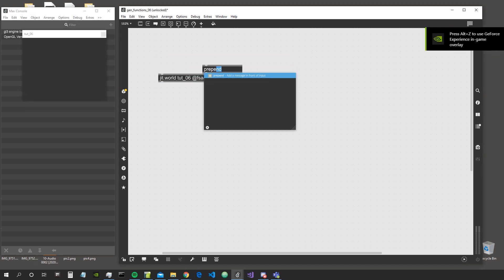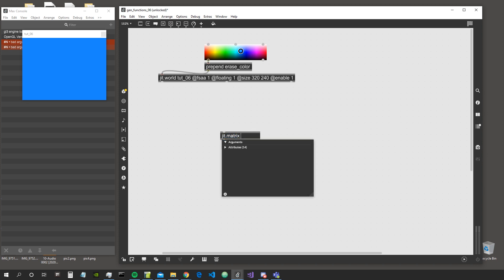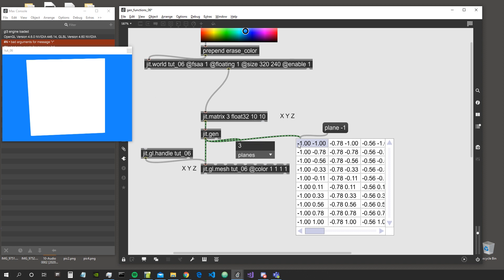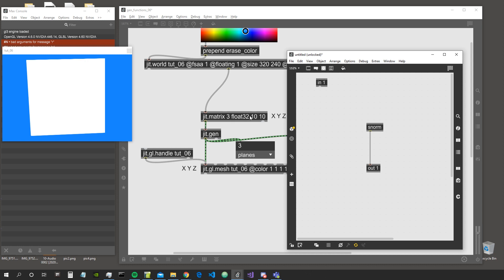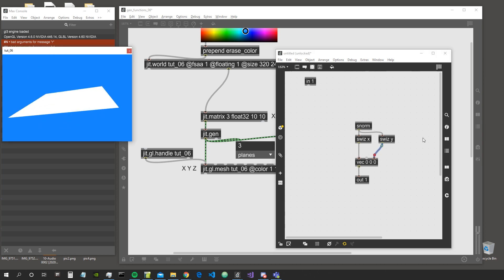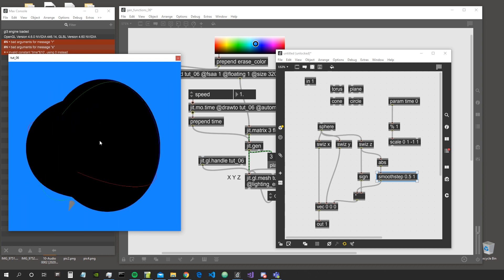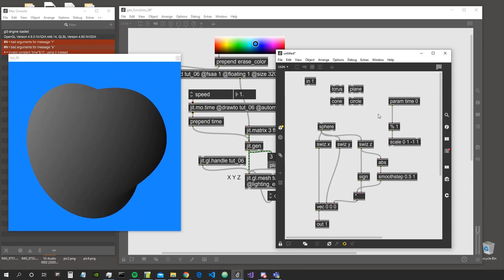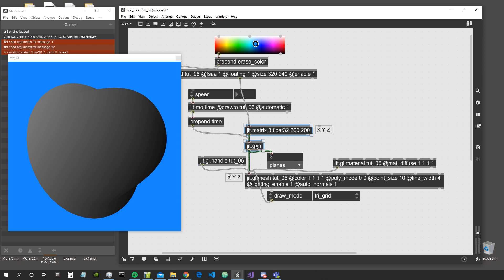Jitter's GEN from Zero to Hero - Ep 06 - Create 3D Shapes with [jit.gl.mesh]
New objects seen in this episode:
[jit.gl.mesh] [sign]